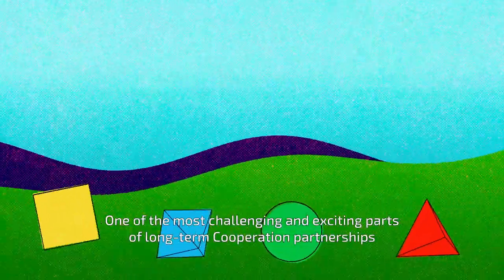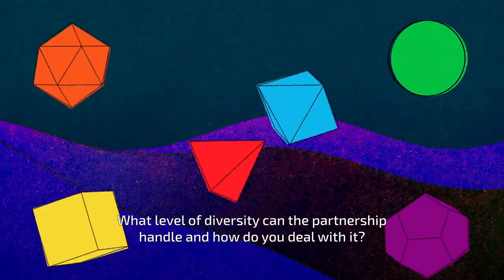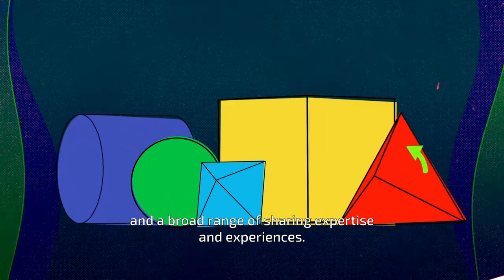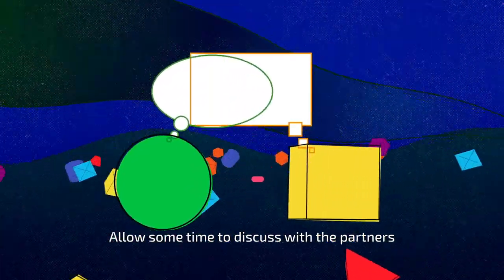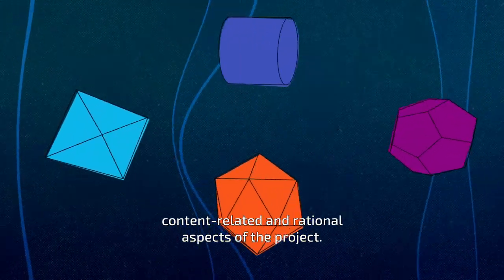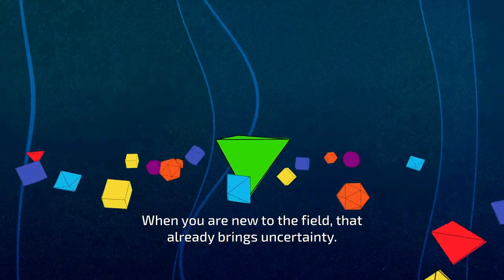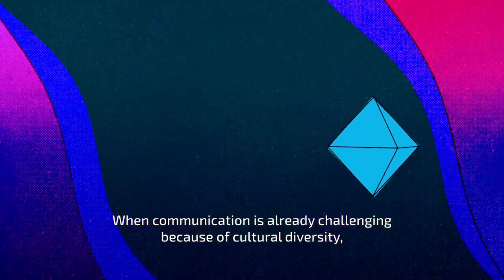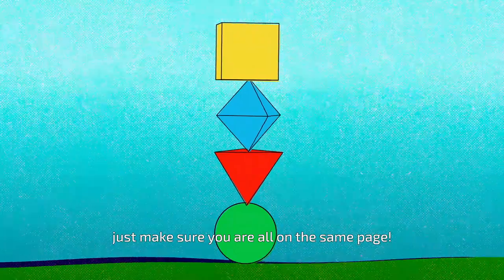Erasmus+ Cooperation Partnerships: Intercultural aspects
Explore important intercultural aspects one should consider when managing  Erasmus+ Cooperation partnership projects.

This video was created as part of the training project "Step into Cooperation Partnerships".

The course has been funded with the support of the Erasmus+ Youth in Action Programme The course content reflects the views of the authors, and the European Commission cannot be held responsible for any use which may be made of the information contained therein.